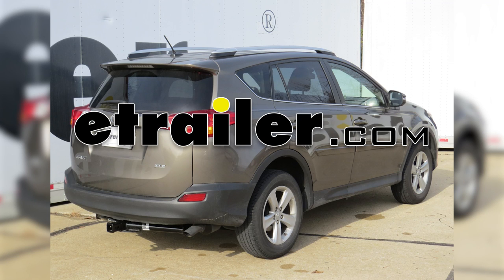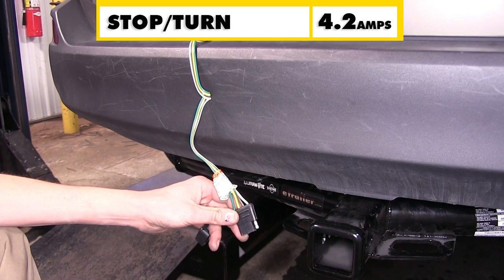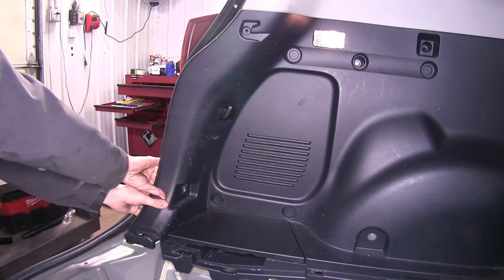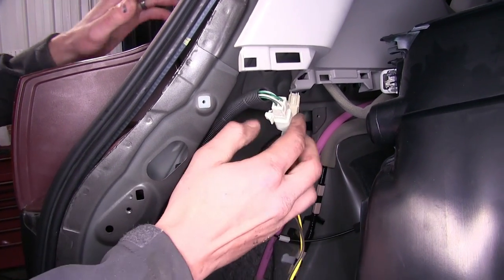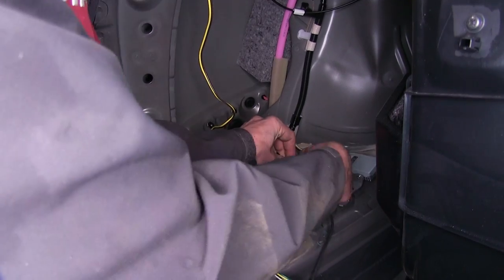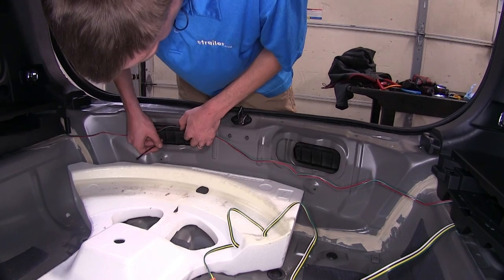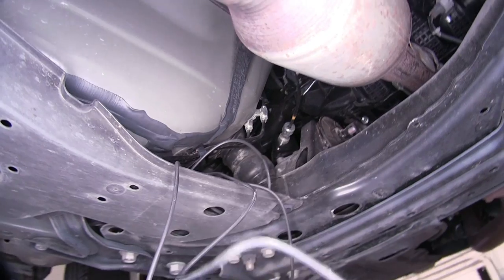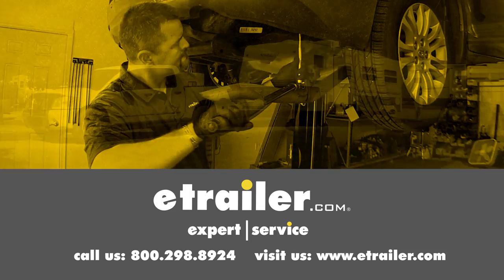Mount: T-One Vehicle Wiring Harness with 4-Pole Flat Trailer Connector on a 2014 Toyota RAV4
Today in our 2014 Toyota RAV4 we'll be installing Tekonsha T-1 vehicle wiring harness with a four-pole flat trailer connector. Part number 118578. So here's what our old wiring looks like now that it's been installed. As you can see, it's completely hidden inside our vehicle. To gain access to it, just lift up on your spare tire cover, pull it out from down below, close the cover back up on. I'll set it to the side of our latch here for our hatch and then close the hatch on up. Now we're at a good height with length of wire to hook up to our trailer.

We just take out protective dust cover off here, make our electrical connection to our trailer and if we're all coupled up with our safety chains hooked up we're ready to get down on the road. Now when we arrive at our destination and we're ready to unhook from our trailer, we just unhook everything, put our dust cover back on to help protect the connector, open our hatch back up, lift up on the cover, tuck it down inside a storage compartment, then close our hatch and we're ready to go on our way. Don't have to worry about a wiring snag on anything, we're loading cargo in and out of our vehicle, it keeps it nice and protected and out of the elements. Now the reason you want this wiring harness is if you're going to tow a trailer with your RAV4, you need to have operating turn signals, taillights and brake lights on your trailer in order to legally tow it. This will help provide that solution for you, allowing you to safely and legally tow your trailer going down the road. This wiring harness will provide you with 4.2 amps of power for your turn signals and your brake lights and seven and a half amps of power for your taillights and all the running lights on your trailer. It's a quick and easy solution in order to give you the electrical connector that you need to tow your trailer. We'll start with opening our rear hatch, we'll remove our floor covering here, just slide it forward will be fine.

Take out our spare tire. Now on our driver's side of our vehicle we have a storage tray next to our spare tire, it's held in place with three clips. There's a trim panel pull to get them out, or a Flathead screwdriver. Okay, with those three removed, we can grab our panel, lift up on it, and we'll set it aside. Now we have two 10 millimeter screws that we need to remove. One here below our light, and one up here below the white panel.

Now we have a Phillip's screw right here. Now our cargo hook right here, we'll pull down the hook, pop open the cover, we'll find a 14 millimeter bolt, we'll remove that. We have one more 10 millimeter bolt here behind another cargo hook. Now we'll remove our center trim panel piece here. Many use a trim panel piece underneath it to help get it started. Set that aside.

Okay, now we'll remove our driver's side panel here. Pull back this weather stripping a bit, get our hands behind it, pull back. Those are those two bolts that we're still in there. Now pull back our white panel a bit as well. So right here we'll find our connector for our driver's side taillight assembly. Take our trim panel tool and we'll pop it off. We'll push on this tab here and disconnect it, separate those two. All right we'll leave those disconnected and repeat the same process for the passenger side panel is in order to get access to our connector. Okay, with our passenger side disconnected, we can now start making our connections. All right, now we'll take our connector that goes to our taillight on our driver's side and our connector with the yellow wire. We'll plug the female end into the male end on both ends and we'll put this back up in place. Okay we've got the clip pushed back in its original position. Now we'll take our module here and our double-sided tape, peel off one end, place it onto our module, press down firmly, peel of the other end, and we'll place it to a flat surface inside our vehicle. Right there will be a good spot. Now our white wire is a ground wire. We can attach it right here to this existing bolt on this bracket. We'll remove this bolt with a 10 millimeter socket. Place the bolt through our ground wire and reattach it. Okay, that will give us a nice, solid ground connection. This black wire here is our power wire for our module. We'll strip off a little bit more insulation, and we'll attach a yellow butt connector to it. Now we'll take an end of the black wire that comes with our kit, strip off some insulation, insert it into the other end of the butt connector and we'll crimp it down. Now we'll wrap our connection up with some electrical tape just to help keep any debris or moisture out